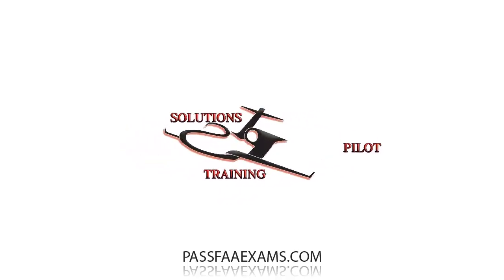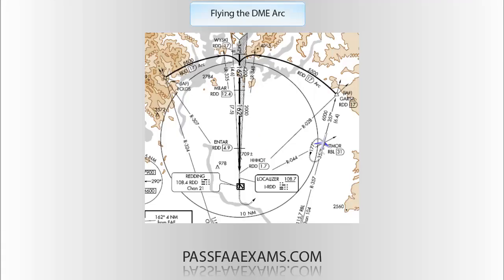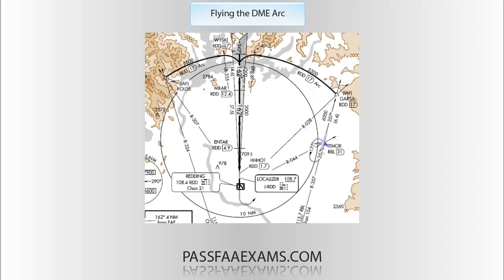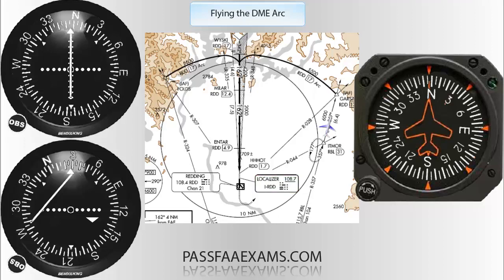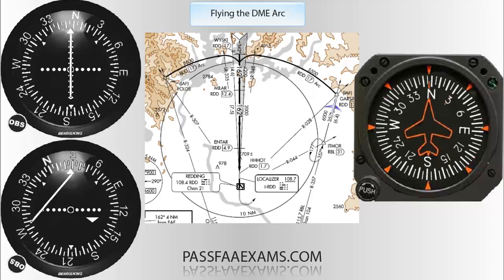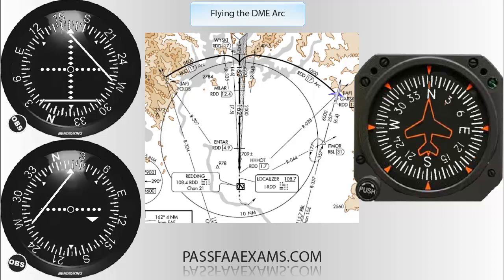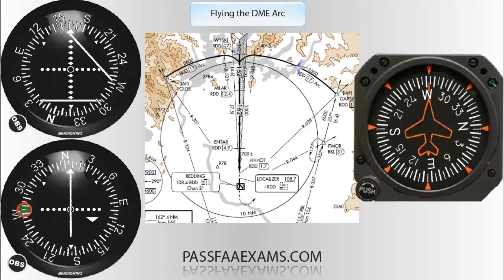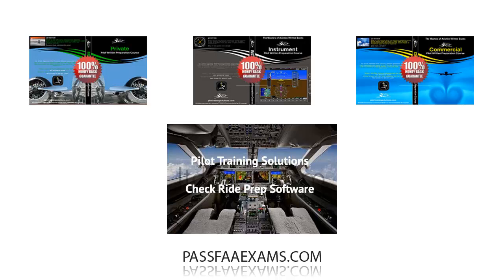How to Fly a DME Arc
to see how we can help you put your aviation exams behind you!
This time we took an extract from our Instrument Check Ride Prep Software to  show you an easier way to shoot a DME Arc.